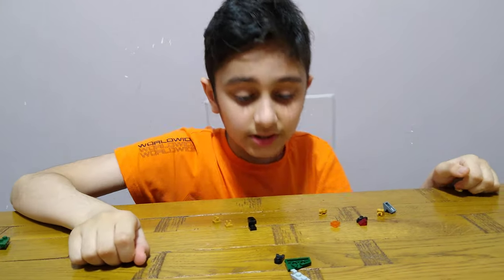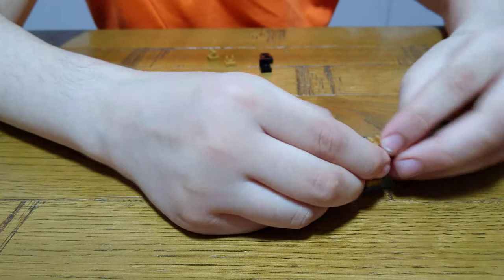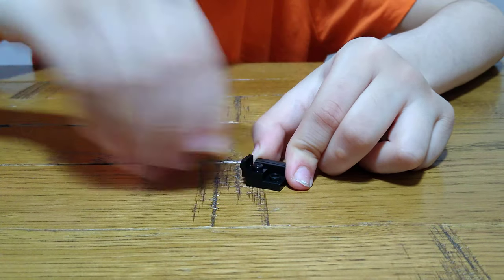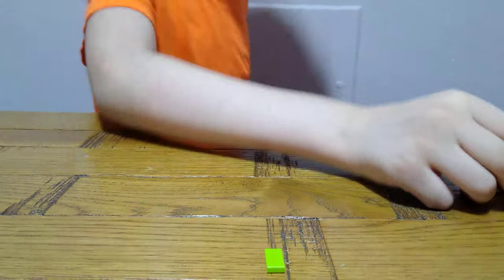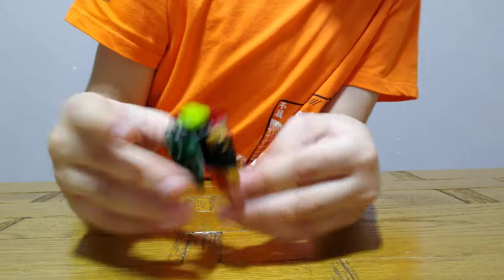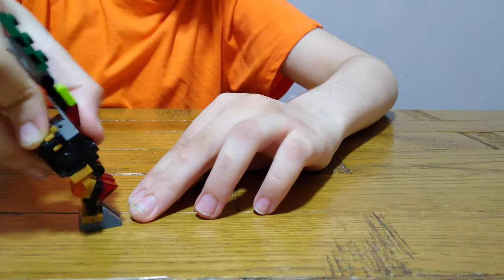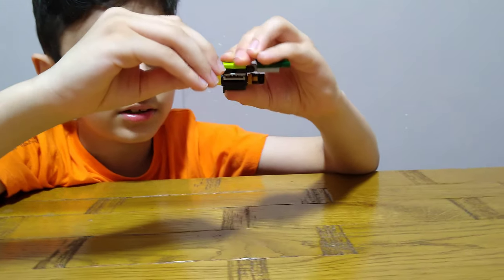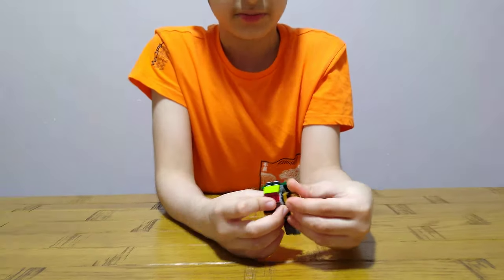Making a mini Lego Transforming Robot into a Plane in 4K UHD